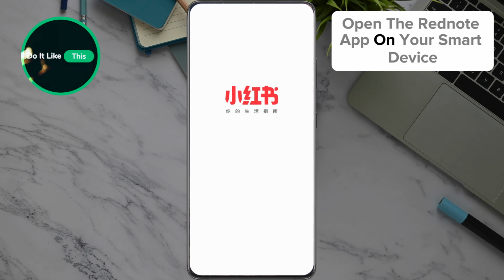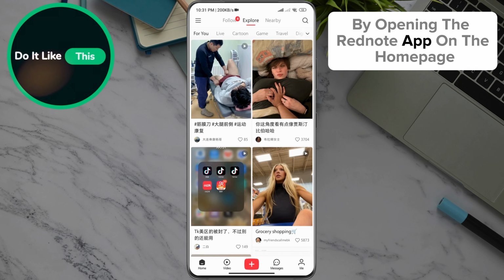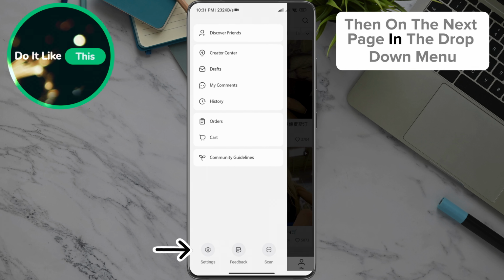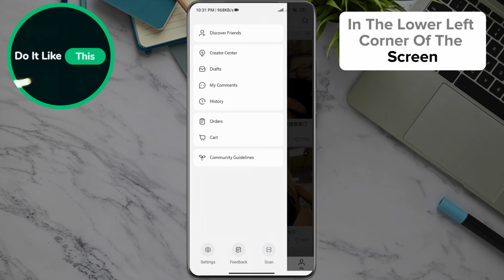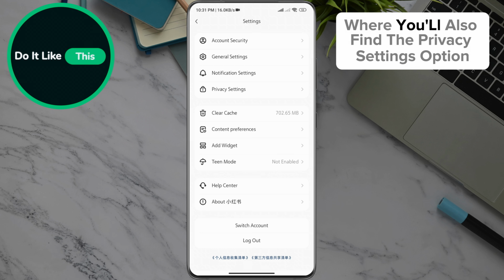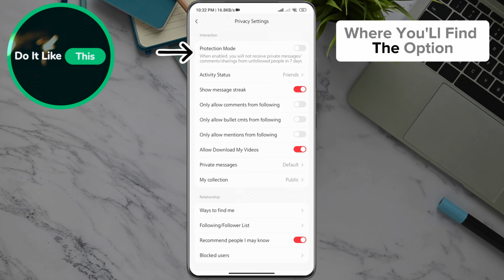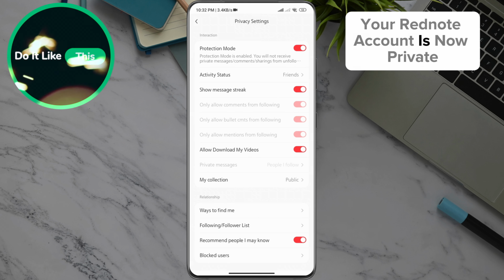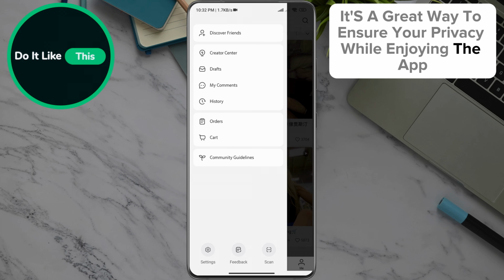How To Make Private Account On RedNote App!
Learn How To Make Private Account On Red-note App!

📱 Want to keep your private moments to yourself? In this MUST-WATCH video, we reveal HOW TO MAKE A PRIVATE ACCOUNT on the RedNote app! 🔒 From step-by-step instructions to expert tips, we’ll guide you through the seamless process of ensuring your content and interactions stay safe from prying eyes. 🌍➕ 👀 Join the growing community of users reclaiming their privacy now! Whether you're a new user or just looking to tweak your settings, this guide is perfect for you.